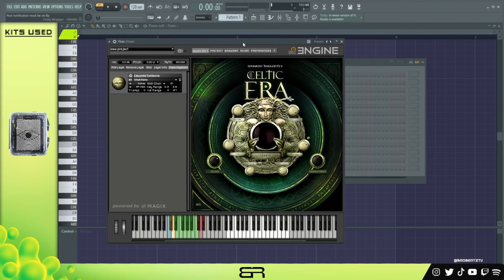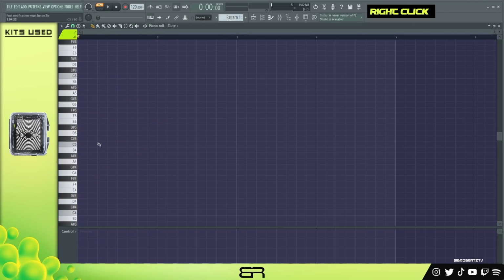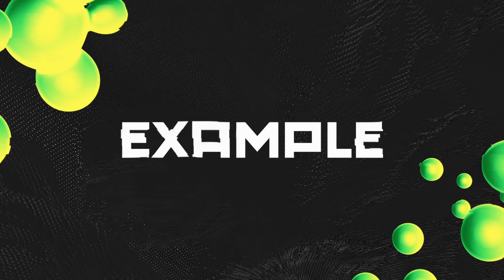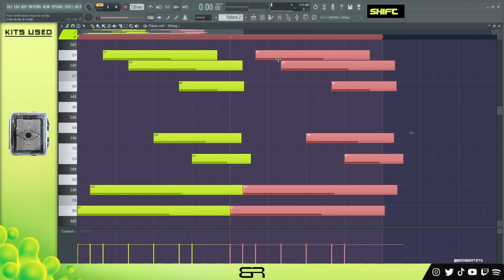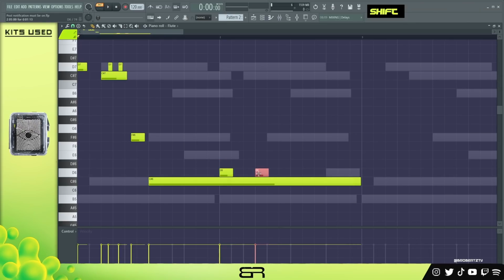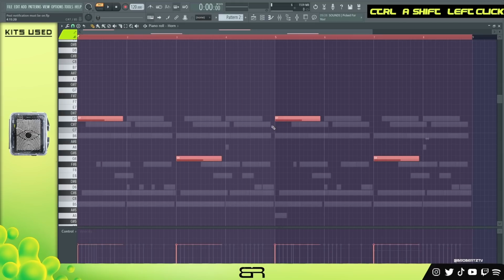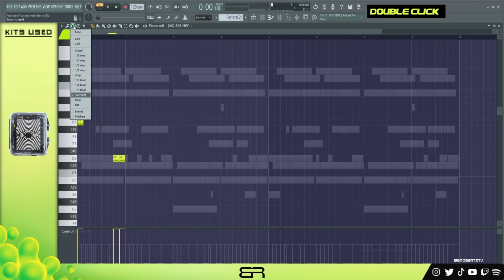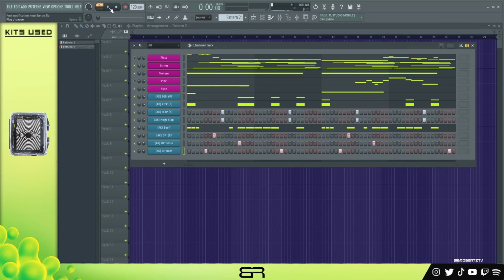3 Elements You Need To STEAL The Vibe From ANY Genre And Make It YOUR OWN!🤫🌊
00:00 - Subscribe Maybe?
01:39 - Elements
03:43 - Example (Celtic Era)
05:37 - Guitar
06:49 - Flute
08:19 - Textures
09:19 - Pipes
10:14 - Lowend
11:13 - Drums

 "DOPE&DIFFERENT"
3 Elements You Need To STEAL The Vibe From ANY Genre And Make It YOUR OWN!🤫🌊